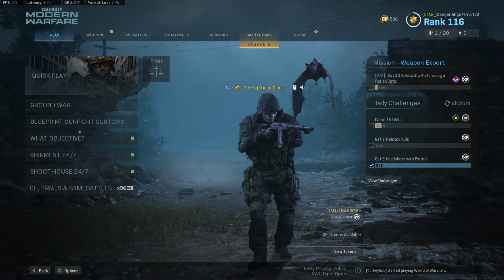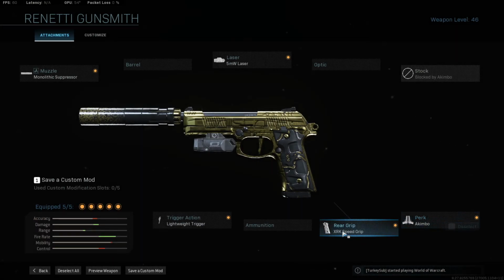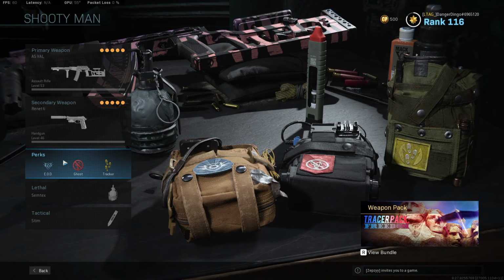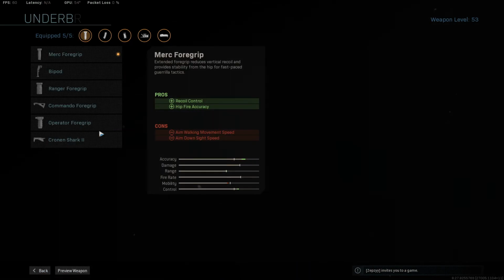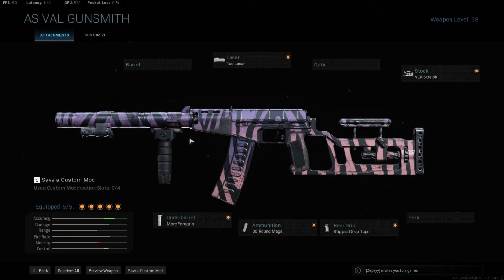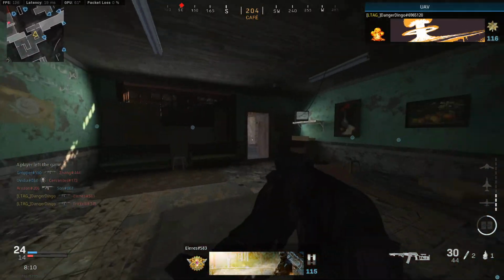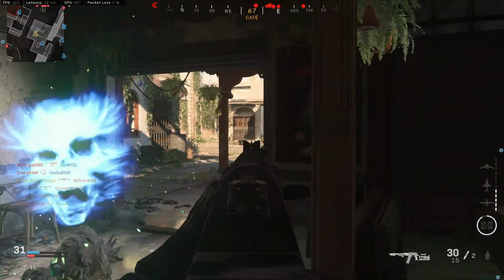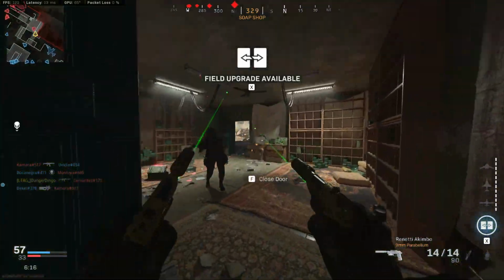AS VAL MIGHT BETTER THAN THE M4A1! Best AS VAL Class Setup in Modern Warfare!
THE AS VAL MIGHT BE BETTER THAN THE M4A1 IN MODERN WARFARE!

In this Best Class Setup in Modern Warfare, we're taking another look at the AS VAL. This Best AS VAL Class Setup might end up being better than the M4A1 but with this Best AS VAL Class Setup, we've got the Best Attachment, the Best Perks and the Best Grenades and more!

Timestamps
0:00 Intro
1:12 Secondary
2:13 Perks
2:44 Lethal
2:51 Tactical

2:58 Attachments
4:32 Gameplay
9:41 Final Thoughts